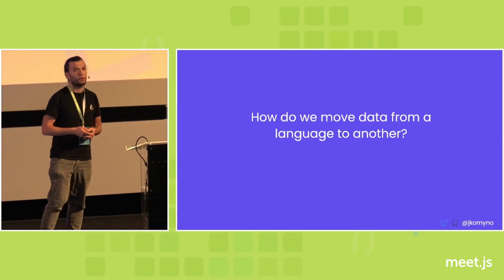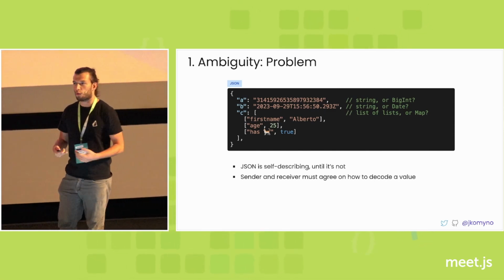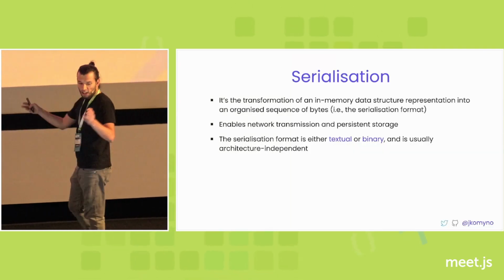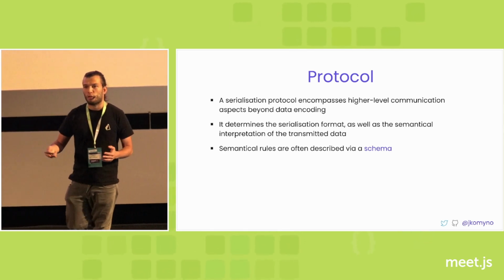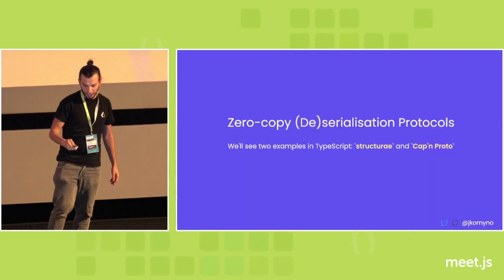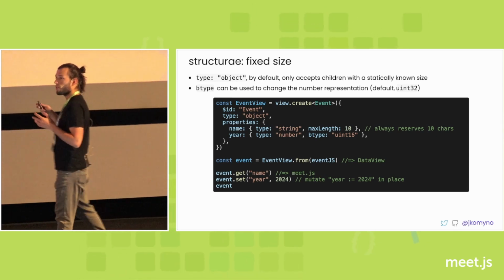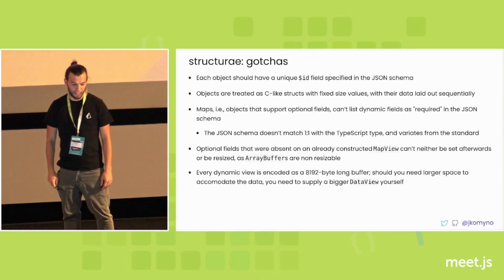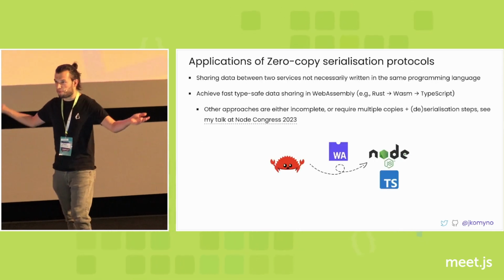meet.js Summit 2023 - Alberto Schiabel - Towards Zero-Copy Binary (De)Serialisation in TypeScript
Alberto Schiabel - Towards Zero-Copy Binary (De)Serialisation in TypeScript